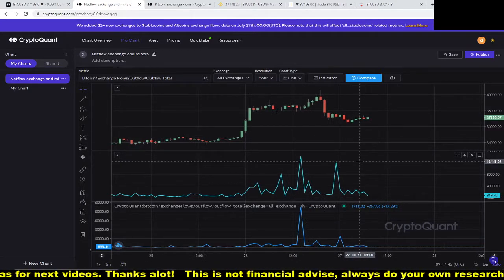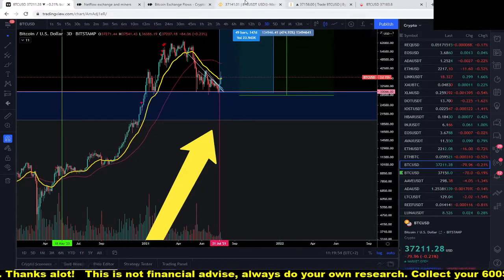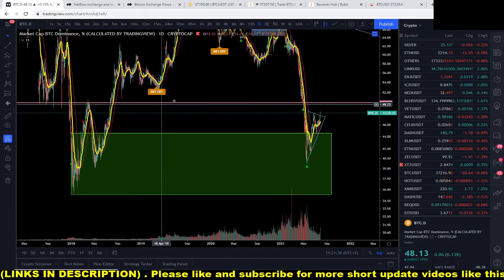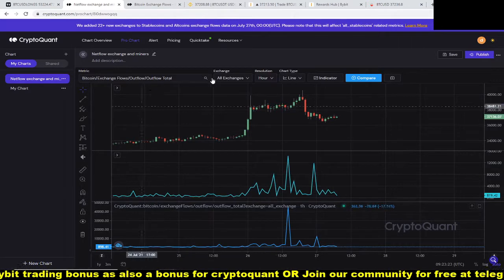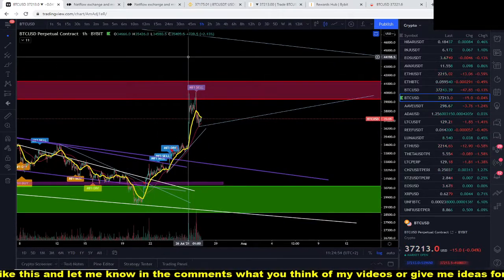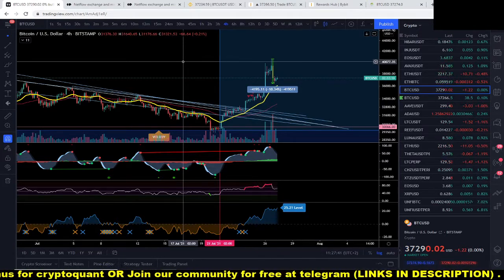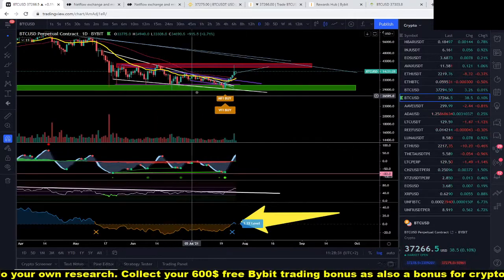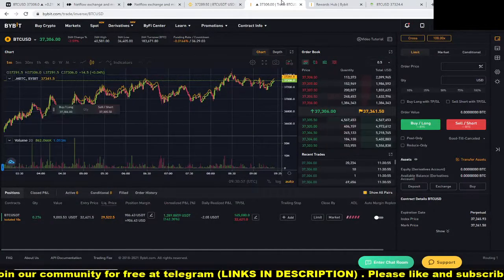30000 bitcoins taken off of exchanges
💖 Join bybit via this link for extra deposit bonus, trading videos and helpfull indicators.

💖 BUY/SELL indicator link: Please mention ways to free crypto when sending the email.